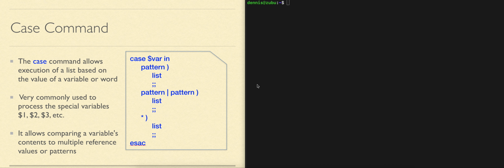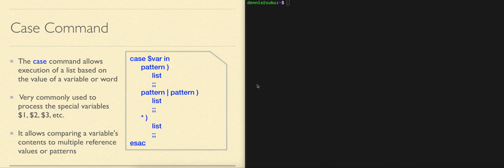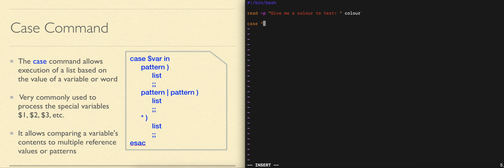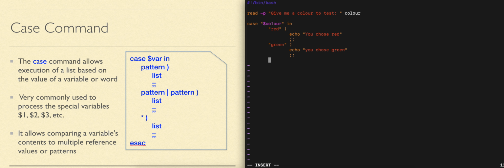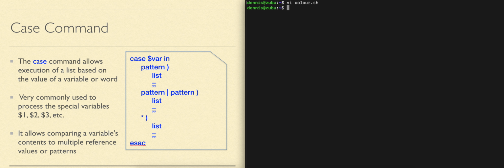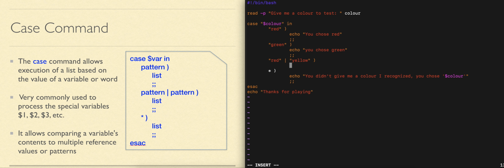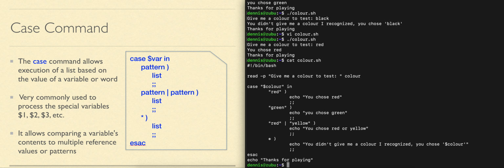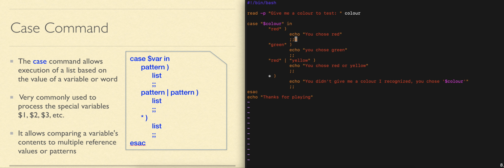bash4.03 Using the case command in bash